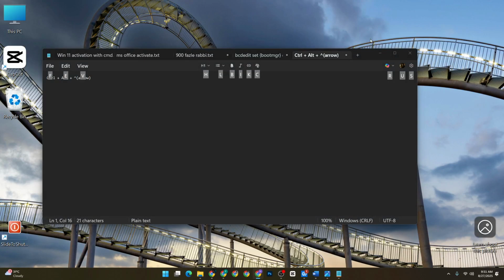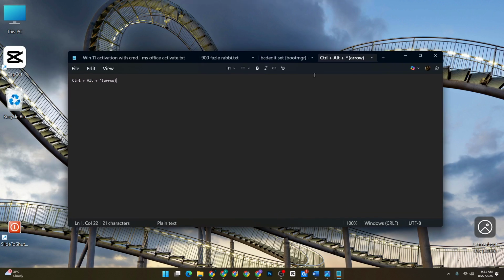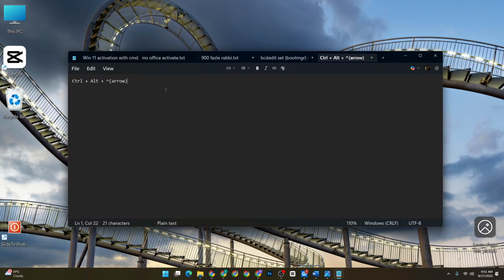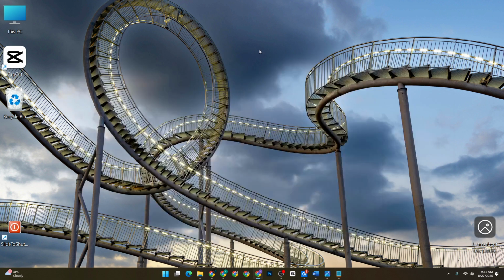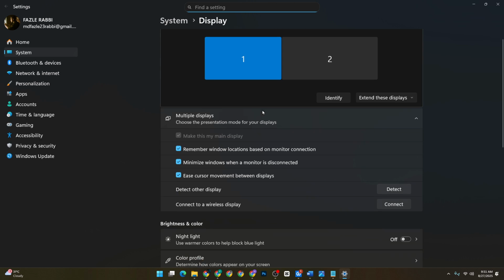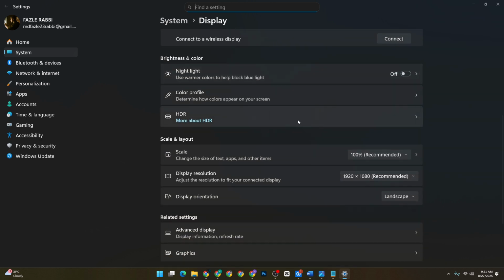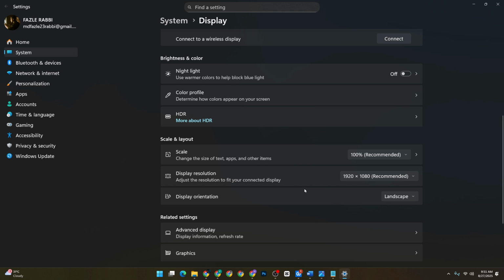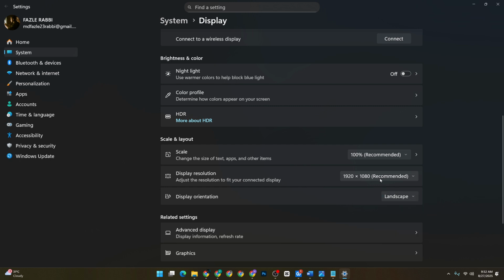How to Rotate Screen on Windows 10 2025 (Full Guide)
How to Rotate Screen on Windows 10
In this video, you’ll learn how to rotate screen on Windows 10 quickly and easily. Whether your display is stuck sideways, upside down, or you simply want to change the screen orientation for work or gaming, this guide covers the fastest methods. We’ll show you how to rotate using keyboard shortcuts, display settings, and graphics options. Perfect for fixing screen rotation issues, adjusting portrait mode, or switching back to landscape on your Windows PC or laptop.